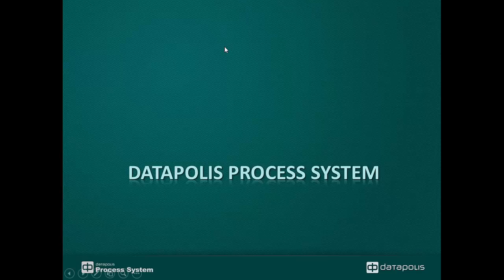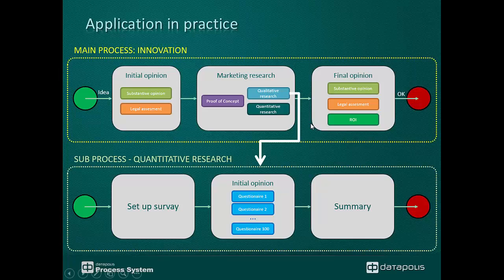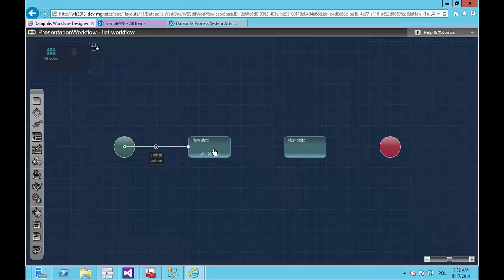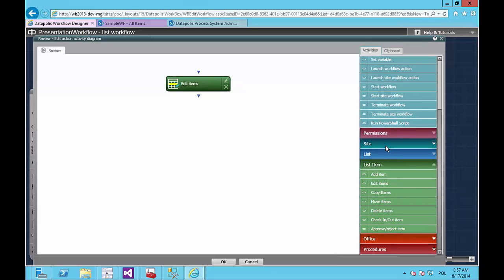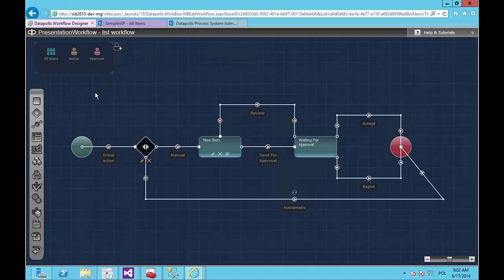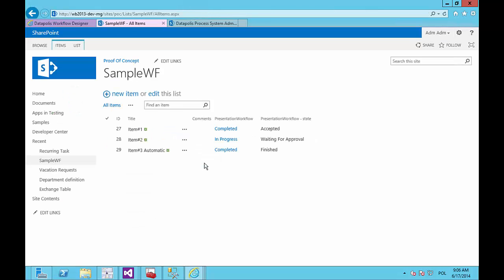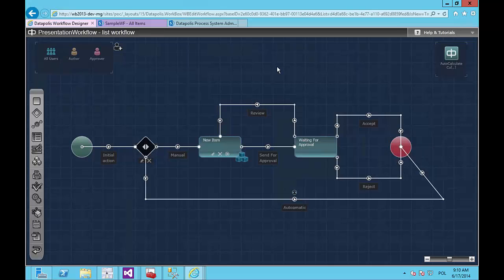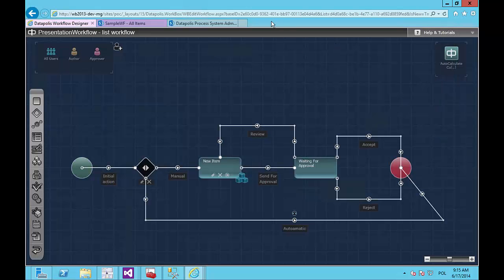Datapolis Process System product demonstration